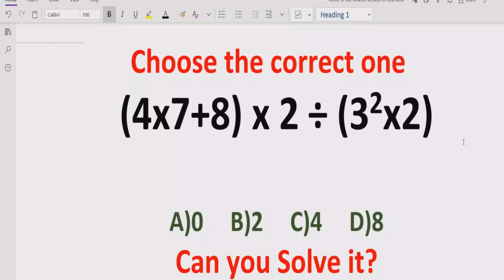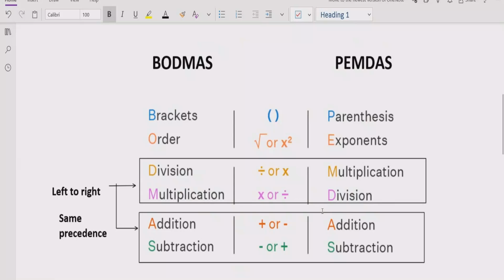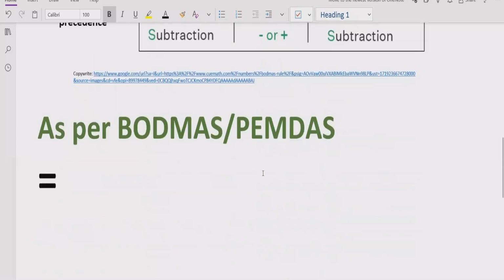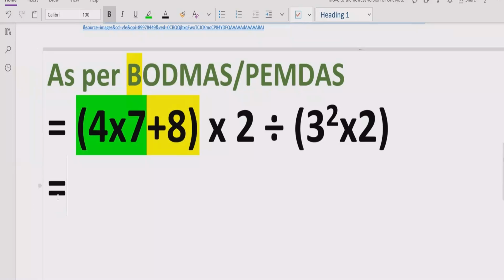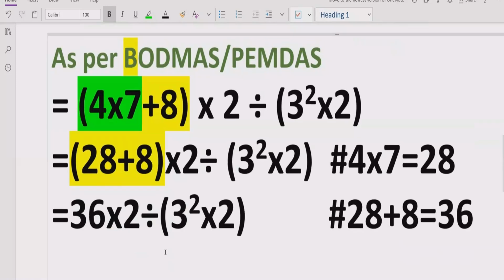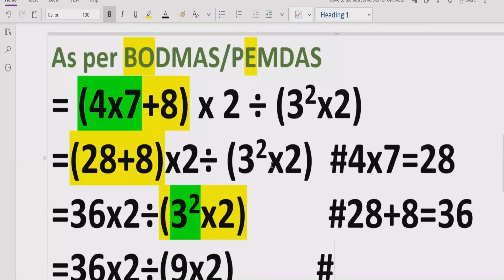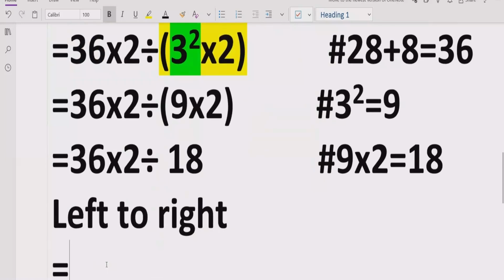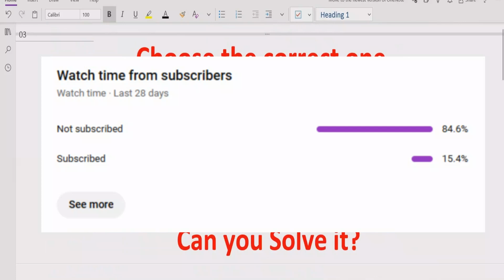Quiz 254| Which one is Correct? | (4x7+8) x 2 ÷ (3^2x2)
In this video you will learn to solve a quiz (4x7+8) x 2 ÷ (3^2x2)